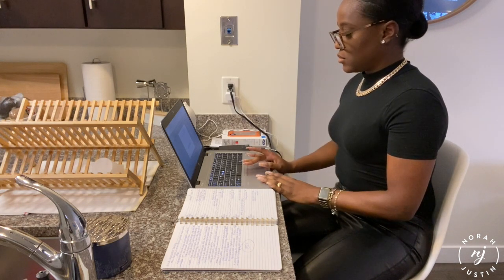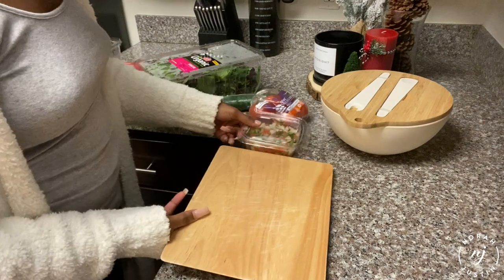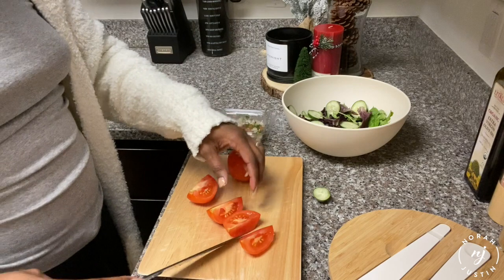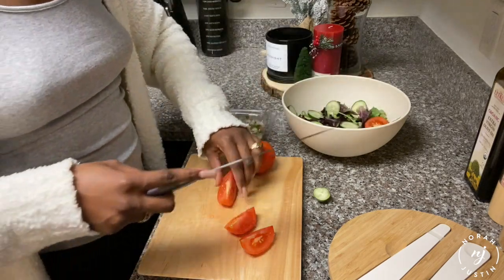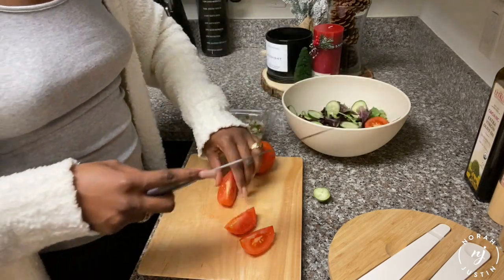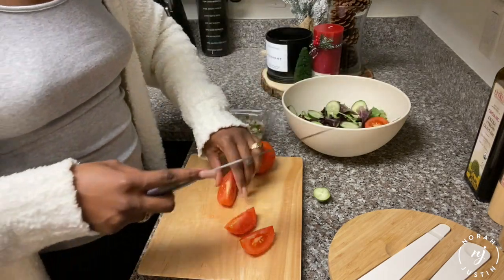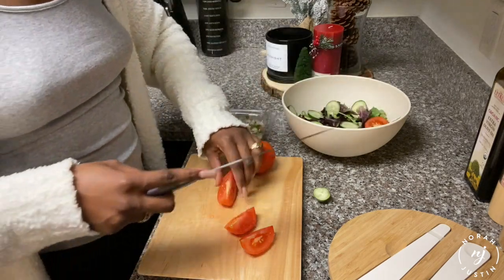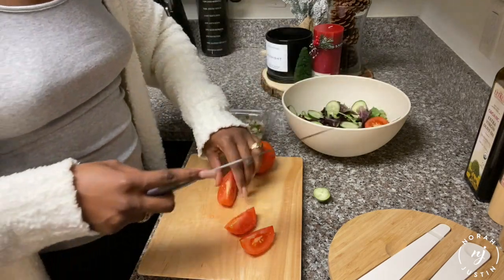VLOGMAS 2020 | DAY 16 | WINTER NIGHT ROUTINE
Welcome back family!! In today's video, I am sharing my current winter night routine. LOVE YA'LL :)